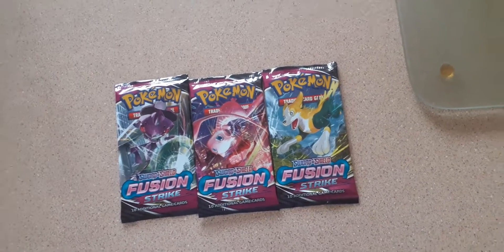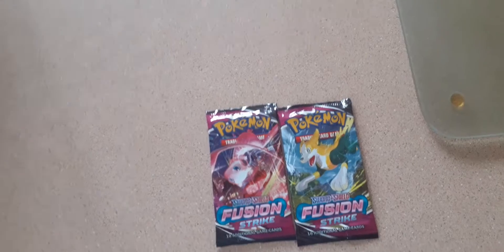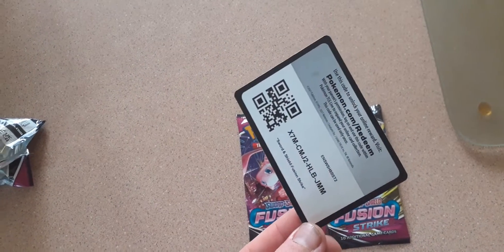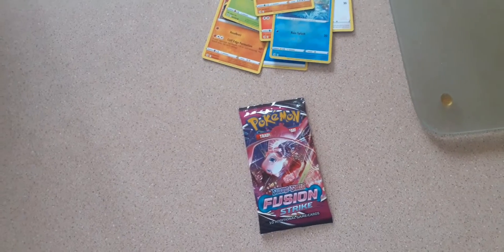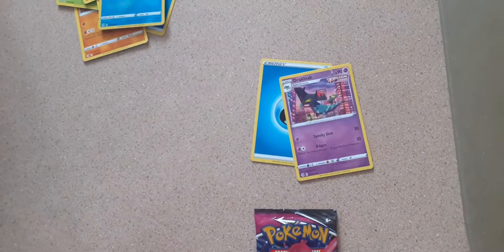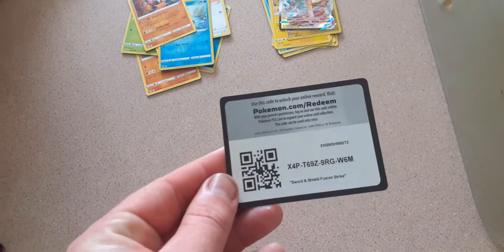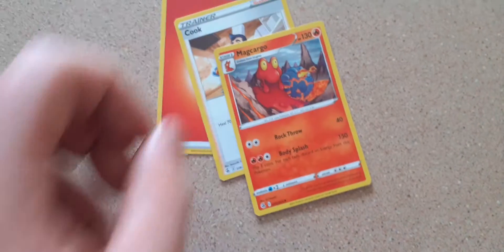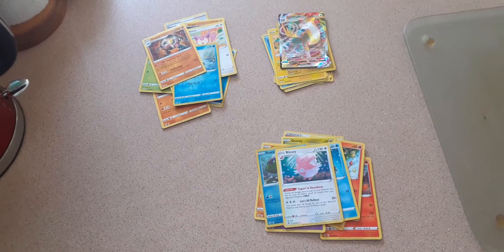Fusion Strike Hunt For Mew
Hayward wants to pull a Mew vmax will his search be lucky?